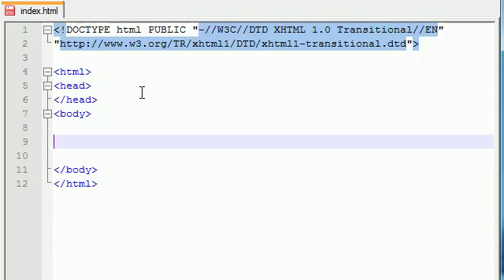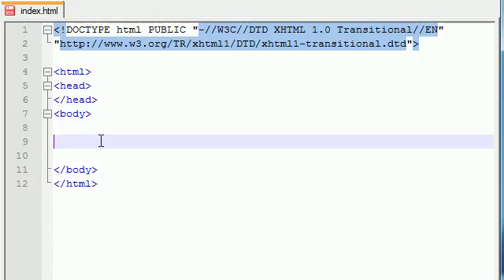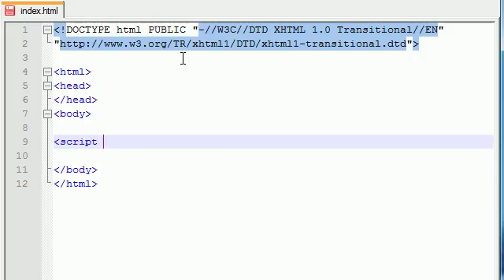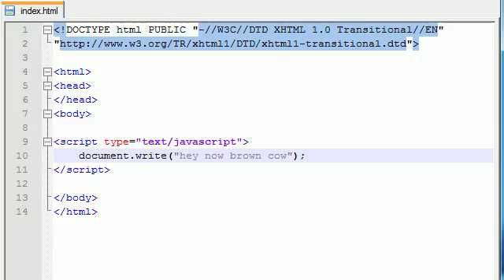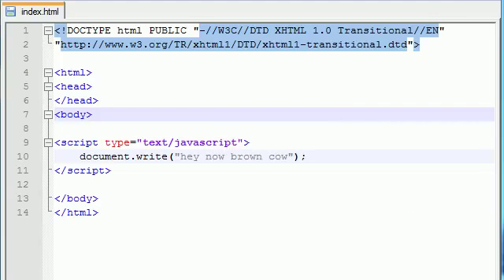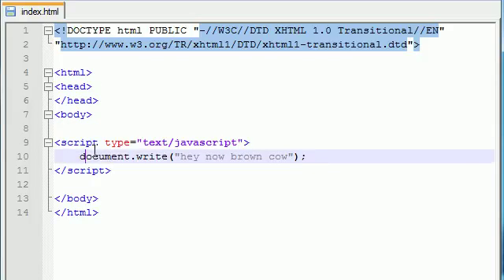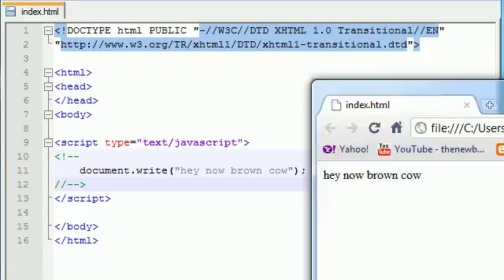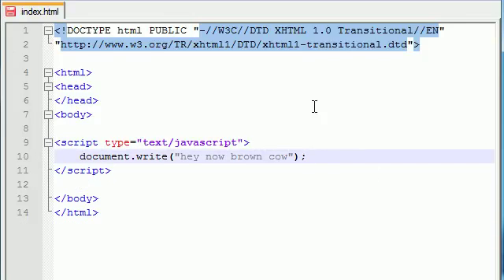Beginner JavaScript Tutorial 1 Introduction to JavaScript